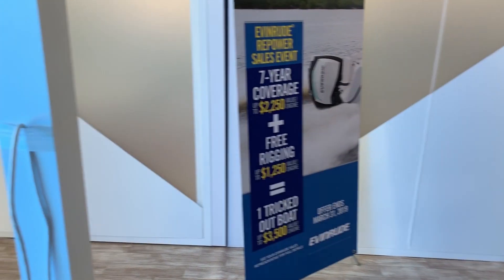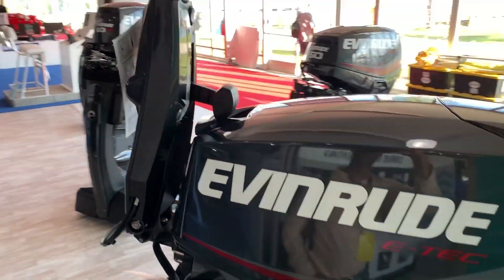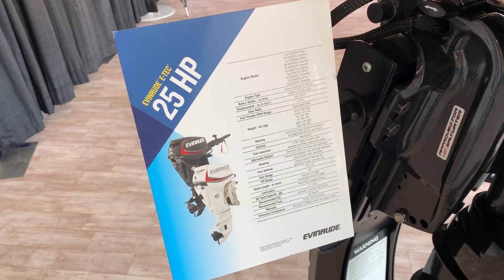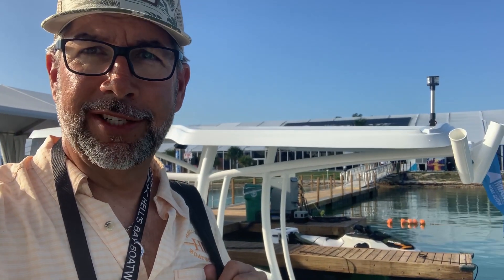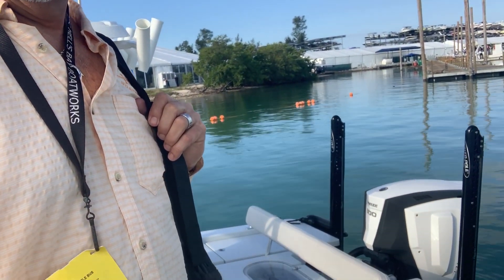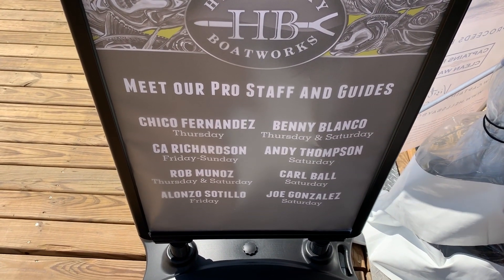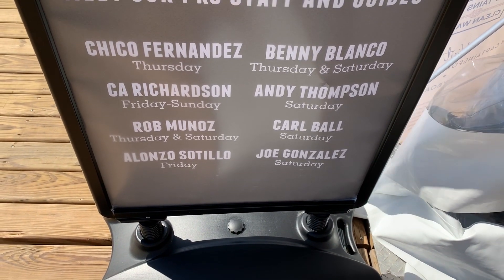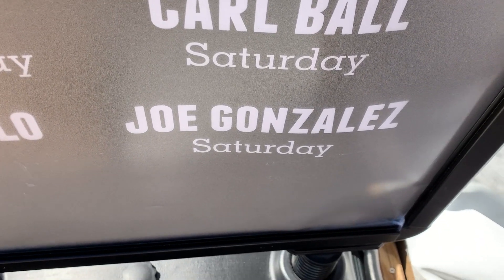(Miami Boat Show) C.A On The Fly Episode 18!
The Miami Boat Show is something that I look forward to attending each and every year. I've never to a Vlog while being at one, so you know I had change that this year now that I'm doing C.A On The Fly! This video is a little longer than I usually like, but I really did want to give you guys an inside look.